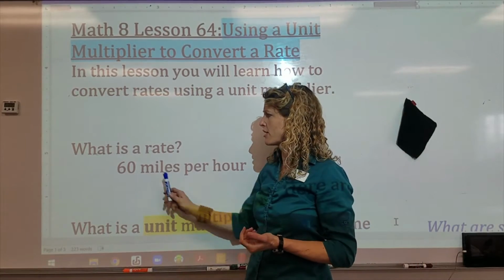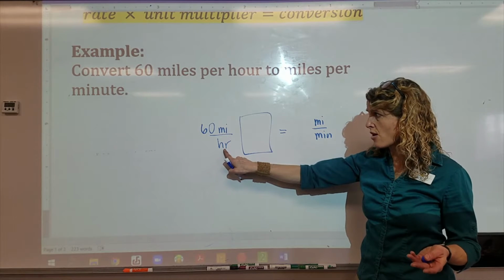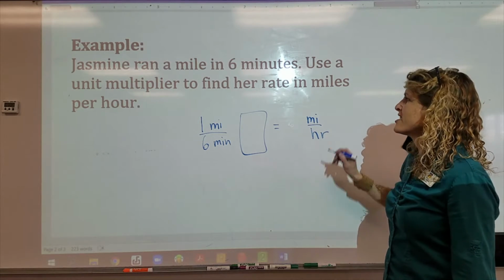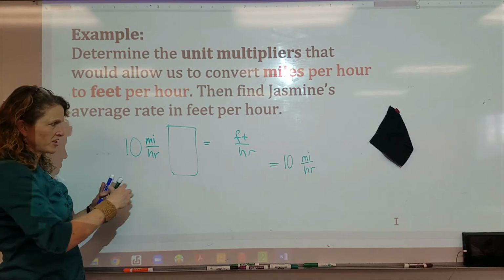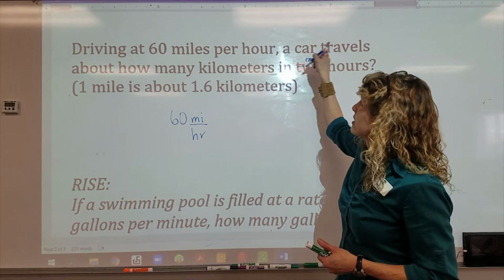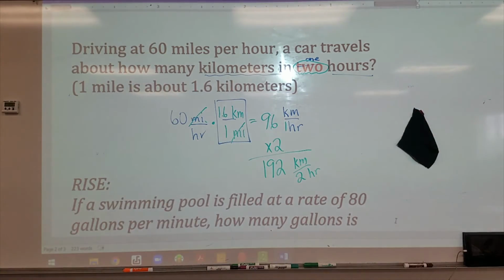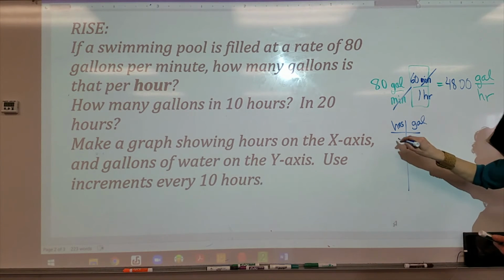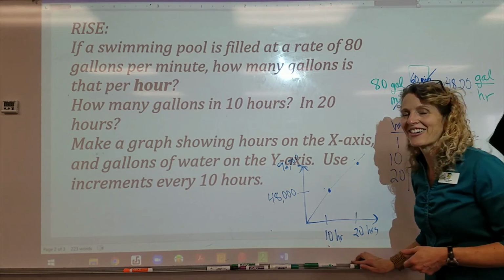L64 Using Unit Multipliers to Convert Rates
In this 8th grade math lesson, Mrs. Boone teaches how to convert rates using unit multipliers. Also known as rate conversions, you will learn how to convert rates like miles per hour to kilometers per hour.